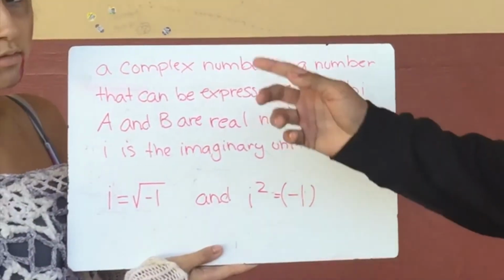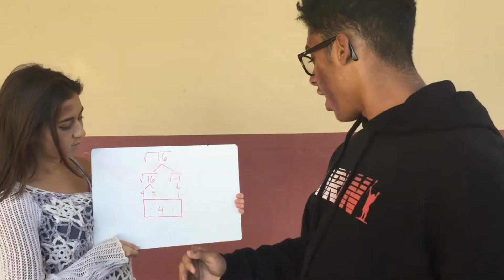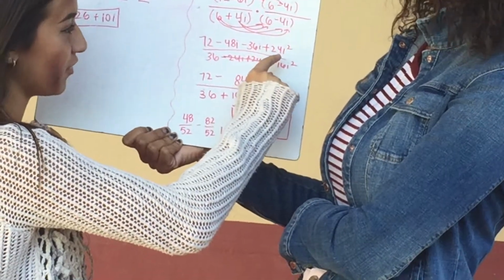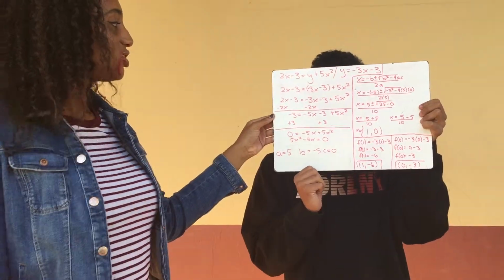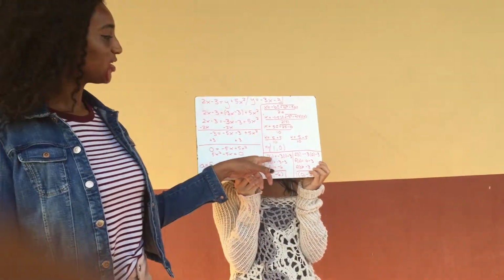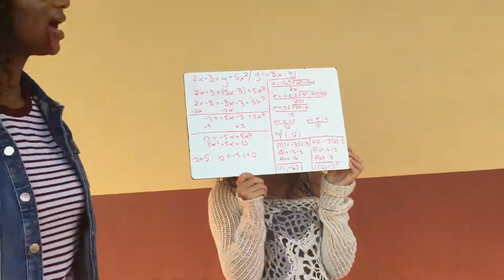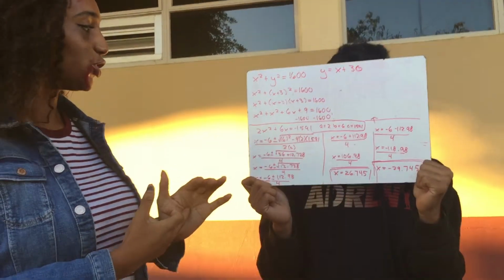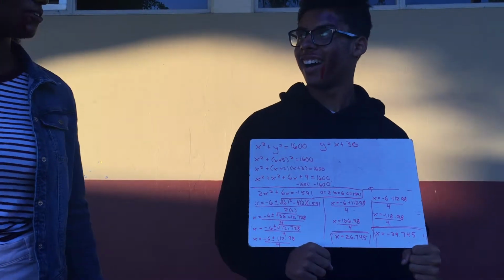Mr Soohoo Unit 3 Video